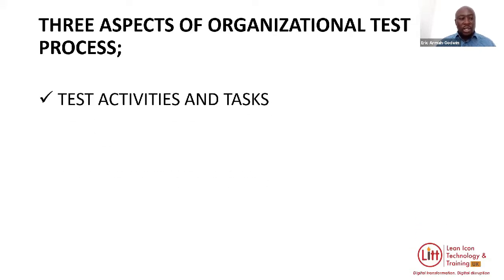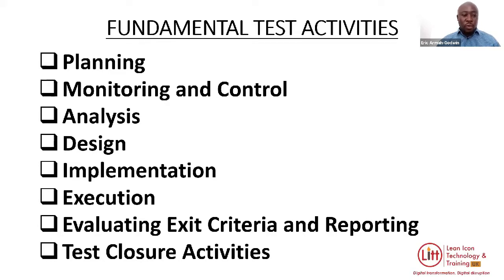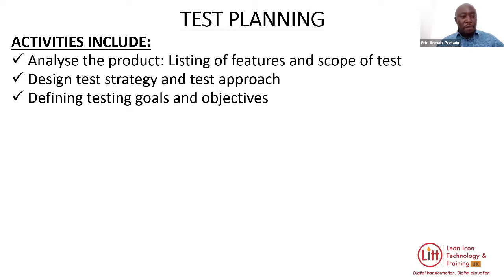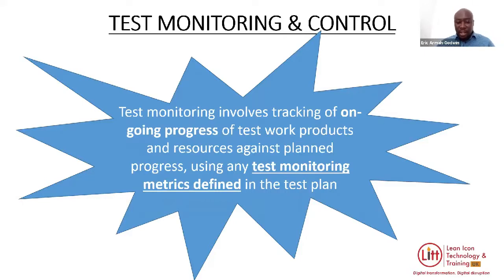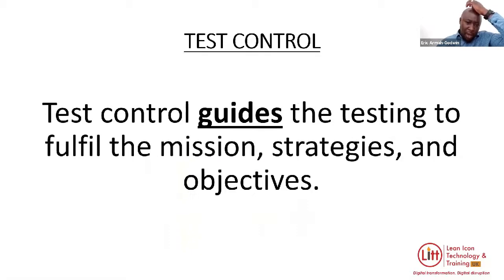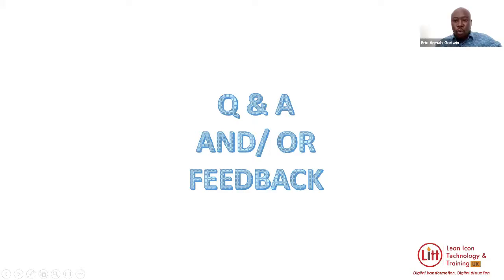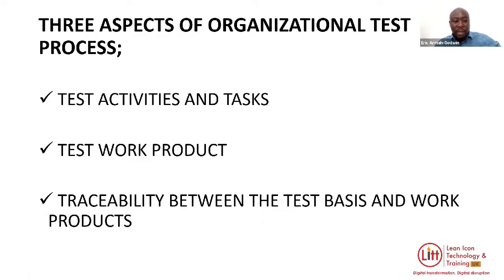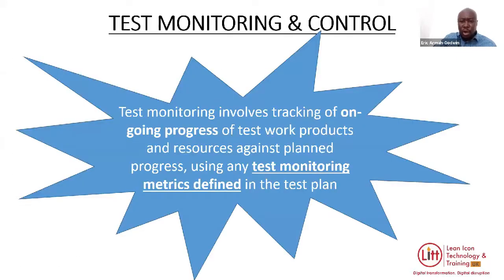Agile Testing and Automation Session 3